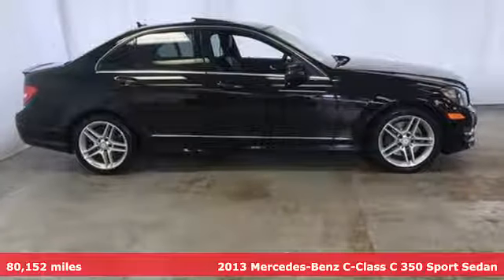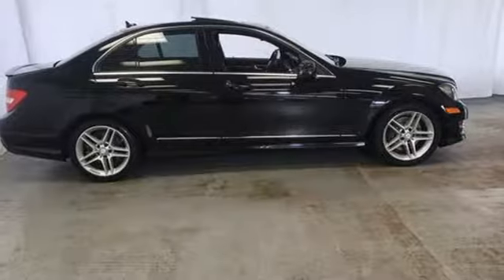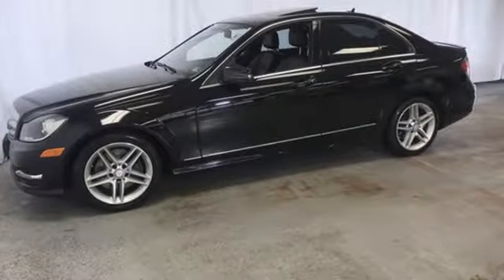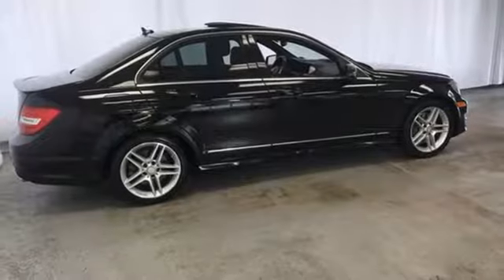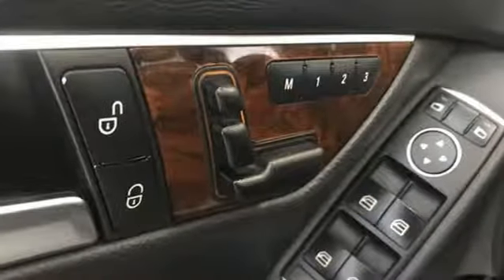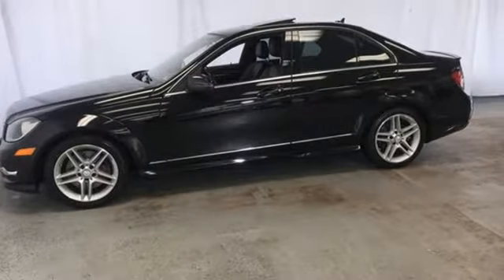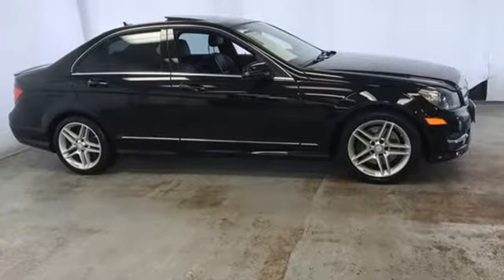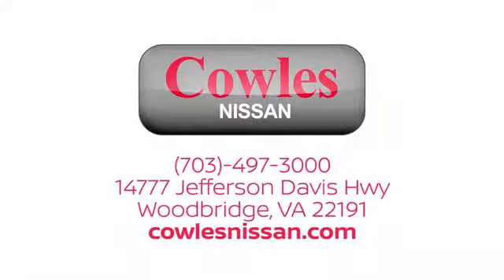Used 2013 Mercedes-Benz C-Class Washington DC VA Woodbridge, VA 190554A - SOLD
Year: 2013
Make: Mercedes-Benz
Model: C-Class
Trim: C 350
Engine: 3.5L 6-Cylinder FI DOHC
Transmission: 7G-TRONIC PLUS 7-Speed Automatic
Color: Black
Interior: Black
Mileage: 80152
Stock #: 190554A
VIN: WDDGF5HB8DA833812
Black 2013 Mercedes-Benz C-Class C 350 Sport RWD 7G-TRONIC PLUS 7-Speed Automatic 3.5L 6-Cylinder FI DOHCbrbrAsk about our Special Rates this month! Recent Arrival! 20/29 City/Highway MPGbrbrAwards:br * 2013 IIHS Top Safety Pick * ALG Best Residual ValuebrCowles Nissan of Woodbridge has been family owned and operated for over 37 years!brbrReviews:br * If you're shopping a loaded Chrysler 300 or Nissan Maxima, it's not a far leap to land in an equally well-equipped 2013 Mercedes-Benz C-Class. And, when it comes time to move to a bigger Benz, the C-Class promises a good return on your investment. Source: KBB.combr * Diverse engine and model lineup; meticulously engineered and constructed; refined ride and handling; excellent brakes; good fuel economy; rip-roaring C63 AMG model. Source: Edmunds

Address:
14777 Jefferson David Hwy